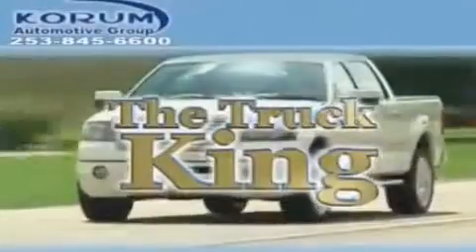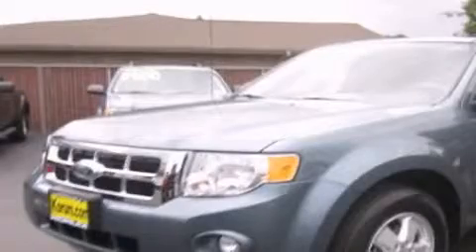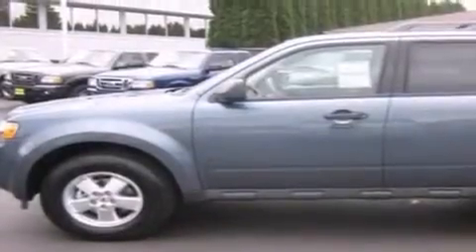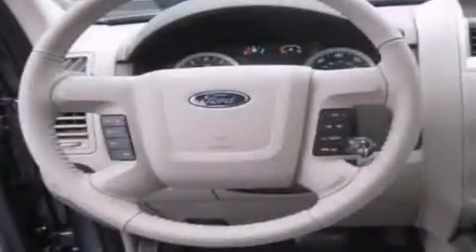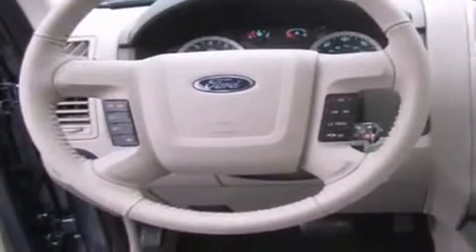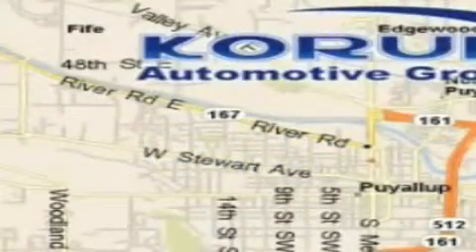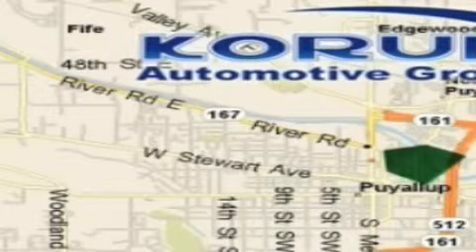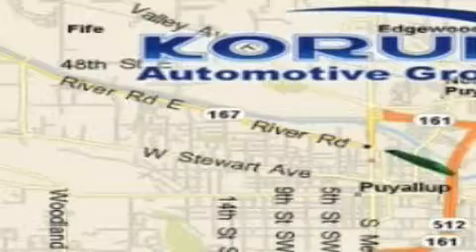2012 Ford Escape Puyallup WA 98371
Year : 2012

 Make : Ford

 Model : Escape

 Engine : 3.0L V6

 Trans . : Automatic

 Exterior : Steel Blue

 Miles : 25

 Interior : Gray

 100 River Road

 2012 Ford Escape Puyallup WA